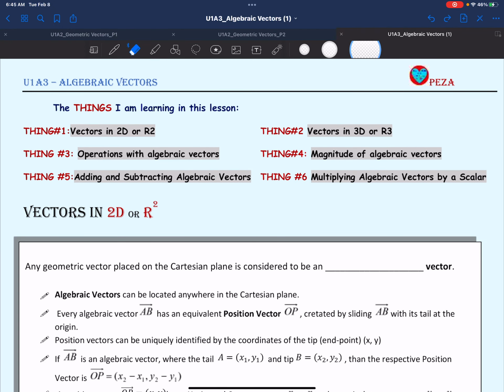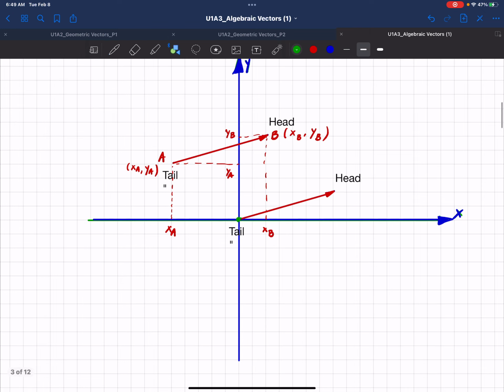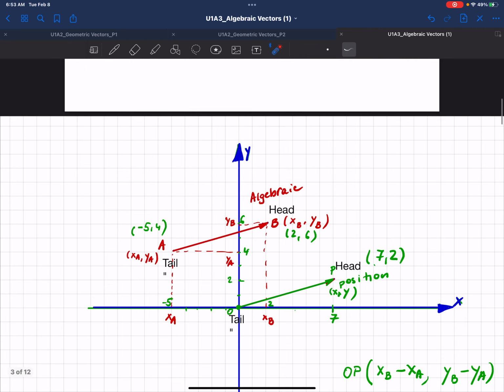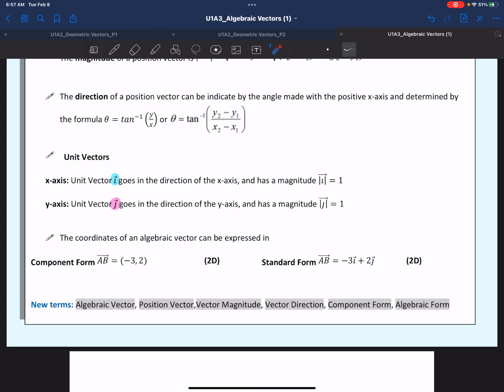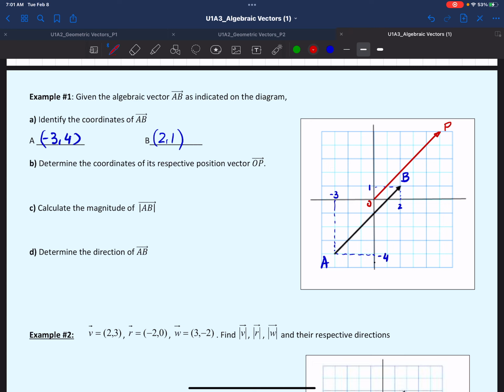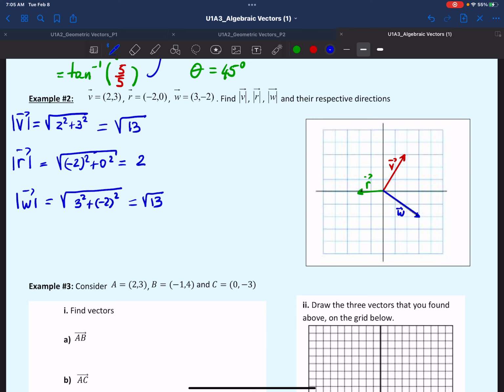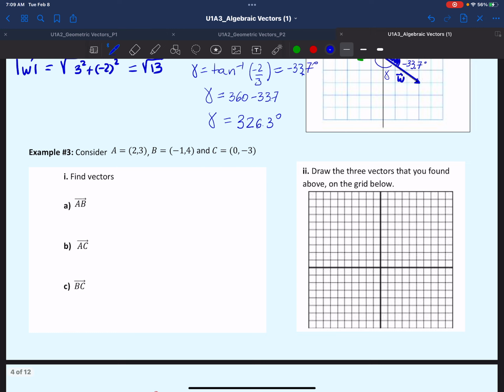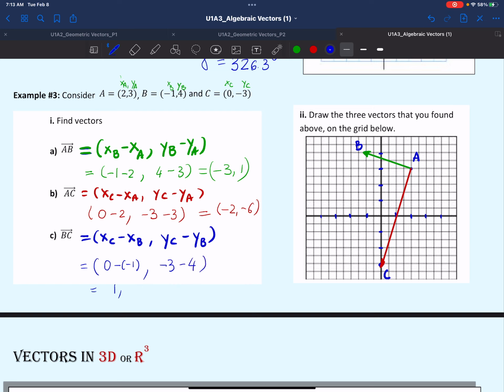U1A3 Video #1: Algebraic Vectors - Introduction